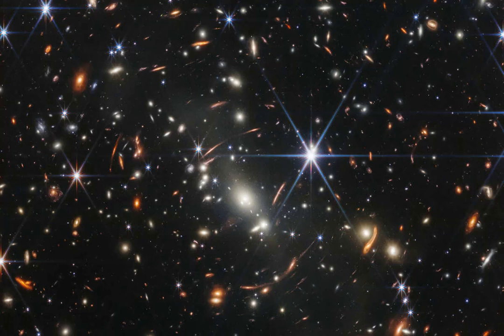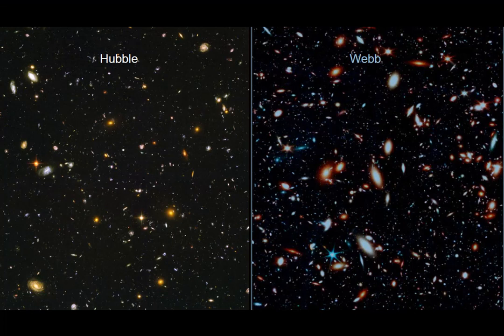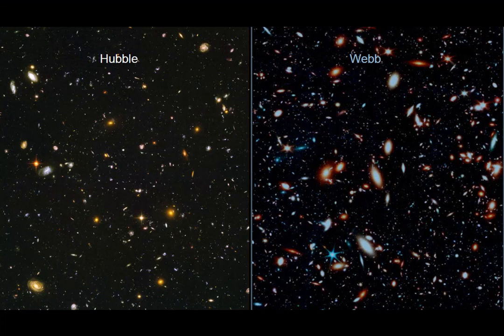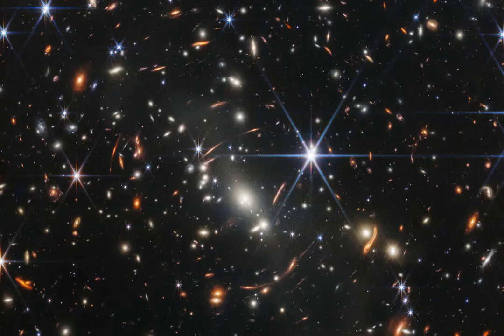Mat Kaplan JWST Video 1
In our Musical Innertube talk with the Planetary Society's Mat Kaplan about the James Webb Space Telescope, we refer to the first images taken by the JWST.  Here's a clip of the program illustrated by the pictures we're talking about! Now you don't have to search all over the web for those images.  We've done the work for you!  You're welcome!